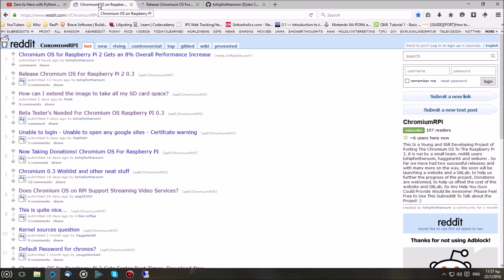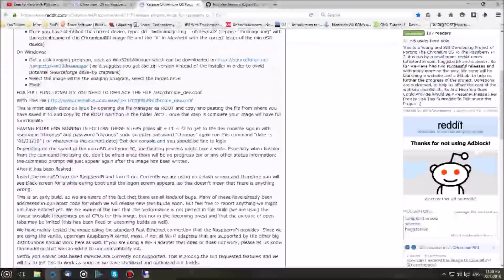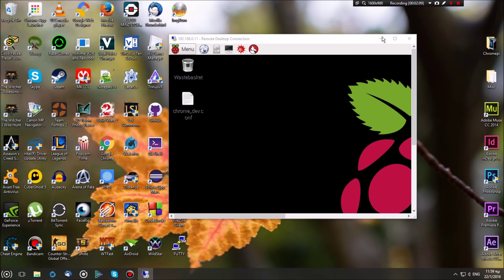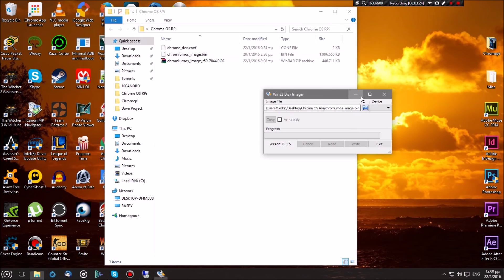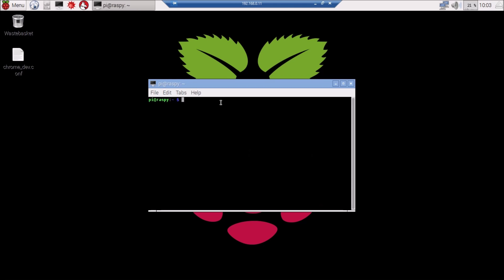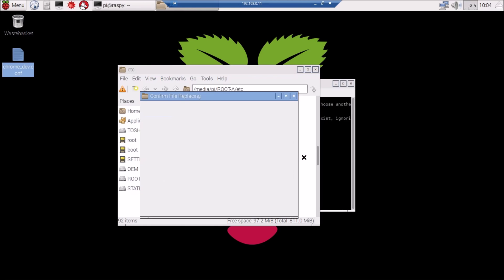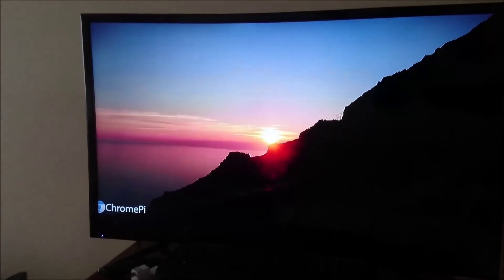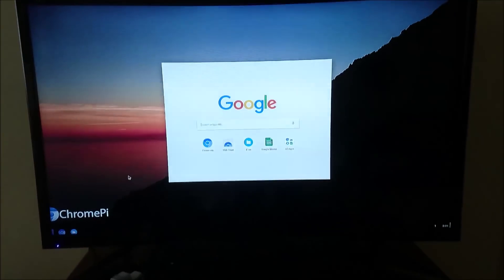How to install Chromium OS on the Raspberry Pi 2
Credits and links for downloads, music and wallpaper used in the video down here:

Commands:
chronos
chronos
sudo su
chronos
date -s 01/22/16 (replace with current date)
exit
exit
(Key combination Ctrl+Alt+f1 or whatever you are prompted on the top of your screen)